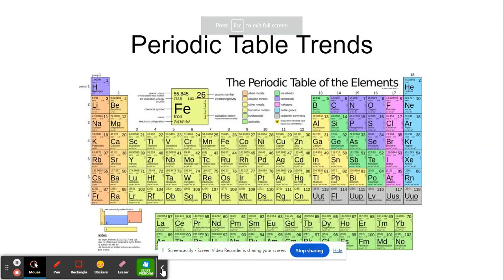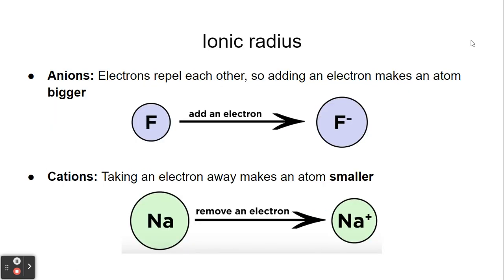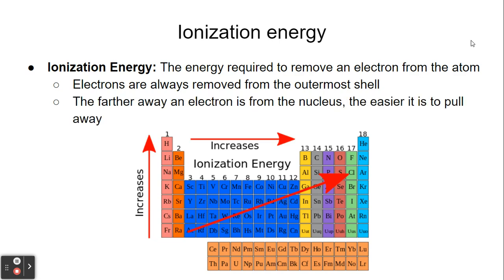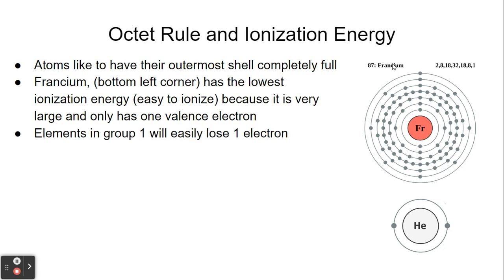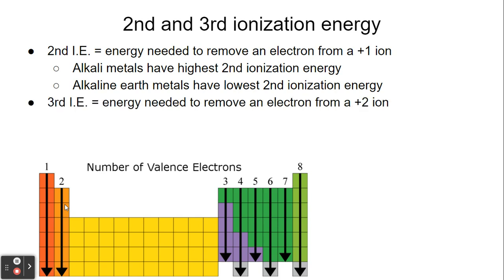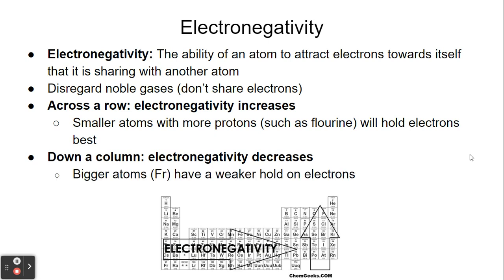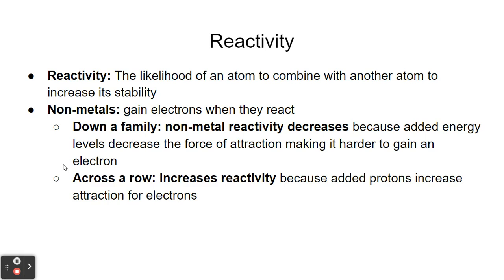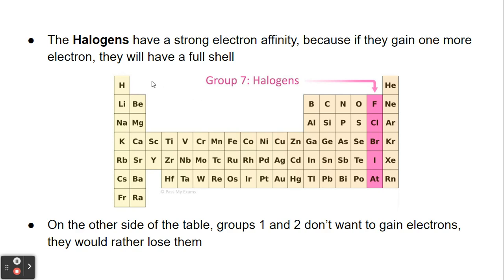Periodic Table Trends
Periodic Table Trends I want you to know for your test! Remember, the WHY for these trends is just as important as actually knowing the trend. Most of the WHY has to do with the coulombic attraction activity we did in class!

I'm sorry I'm so out of breath in the video--I am very pregnant, haha!